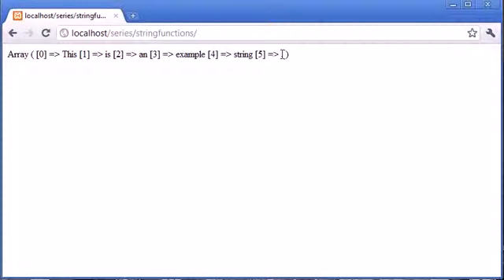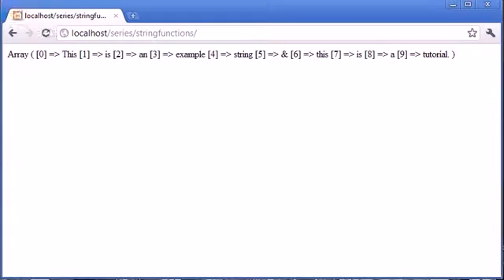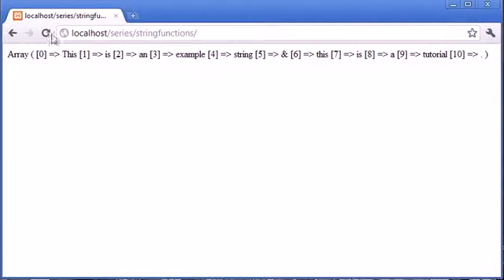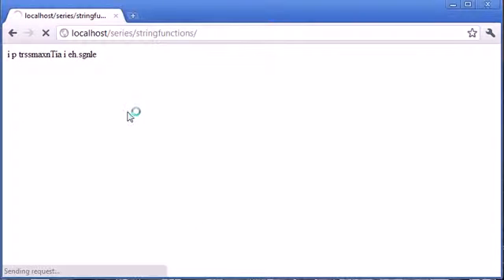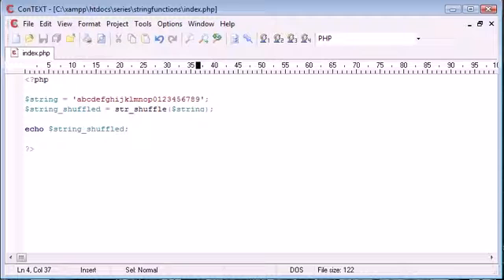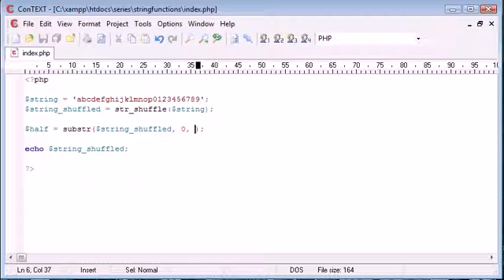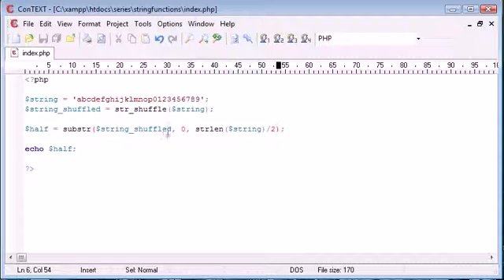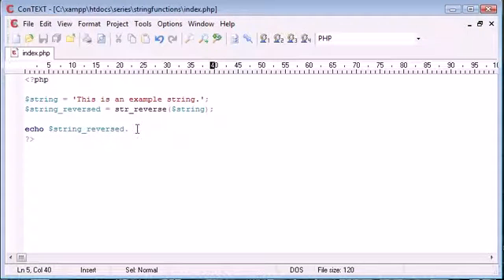Beginner PHP Tutorial 35 String Functions Part 2